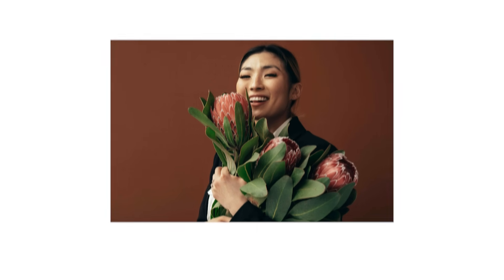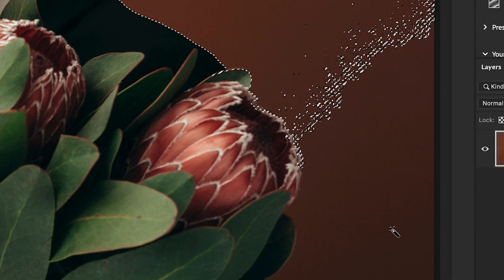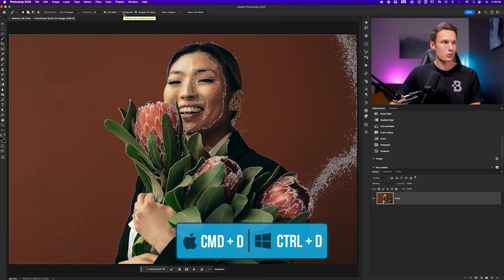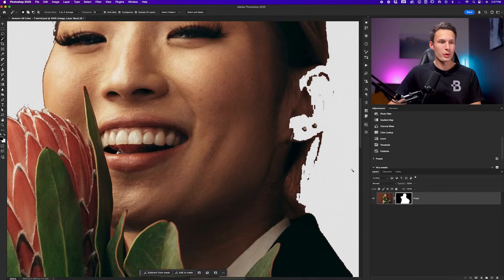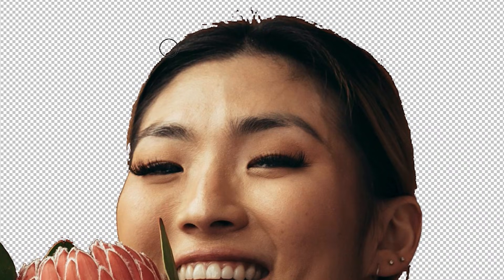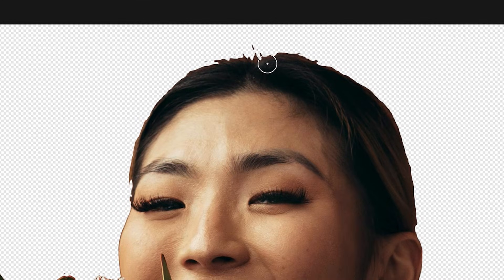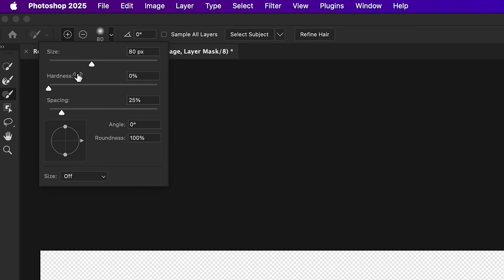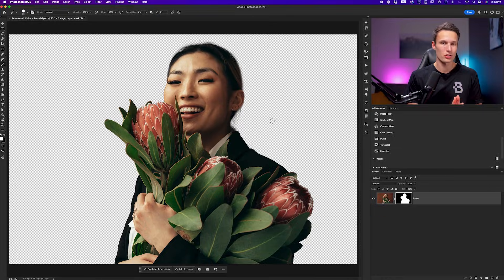How To Select & Remove Color In Photoshop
Learn how to select and remove specific colors in Photoshop!

In this Photoshop tutorial, you'll learn how to select and remove a specific color from an image using the Magic Wand Tool. Discover how to adjust settings like Contiguous and Tolerance to fine-tune your selection and isolate specific areas. You'll also explore the Select and Mask workspace to fix jagged edges, refine complex details like hair, and achieve smooth, professional results. Whether working with subjects or graphics, this workflow is perfect for creating clean and polished edits.
Timestamps:
0:19 Using the Magic Wand Tool for Color Selection
1:55 Adjusting Selections with Contiguous and Tolerance
2:32 Refining Edges with Select and Mask
4:52 Perfecting Hair and Complex Edges
6:05 Final Touches and Tips for Clean Edits